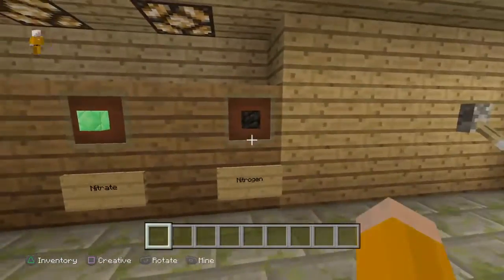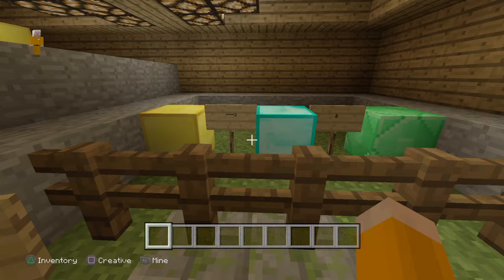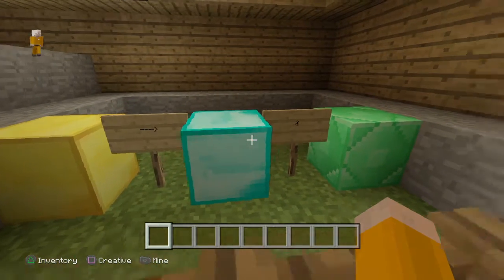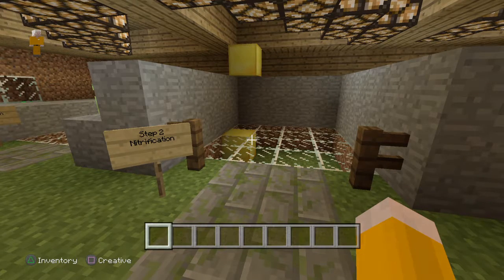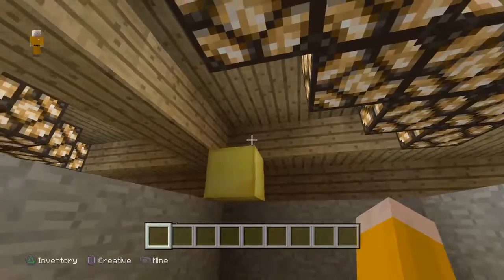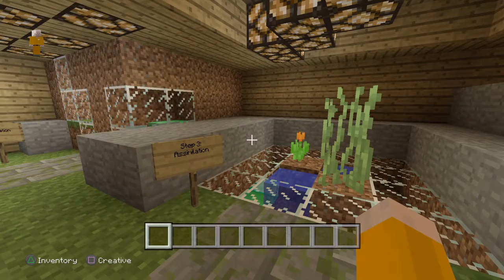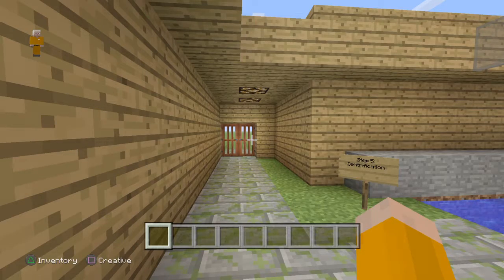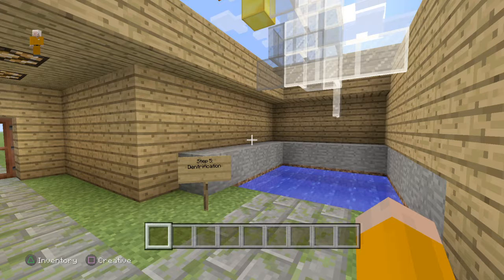UnKnOnCaLlEr's Live PS4 Broadcast